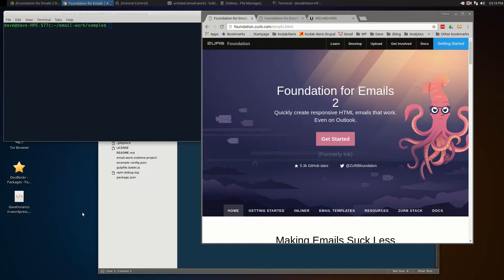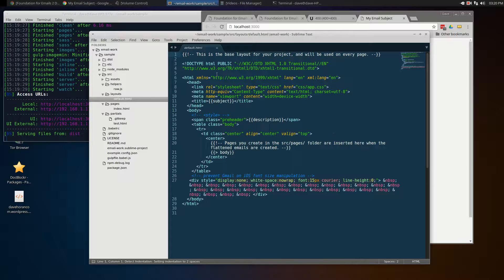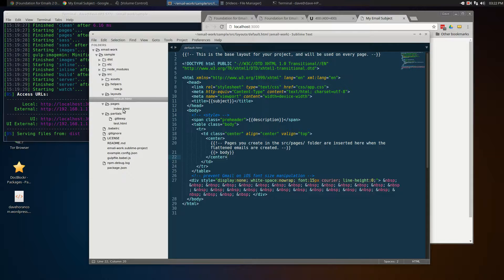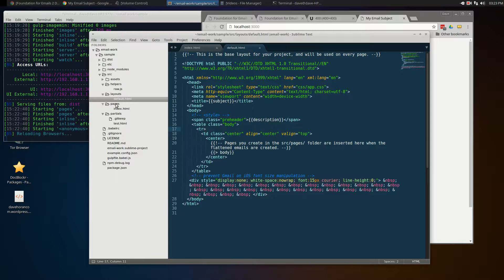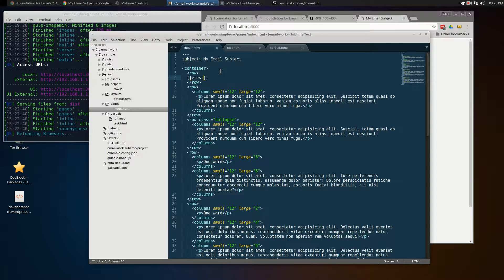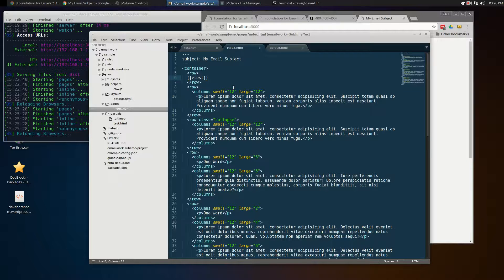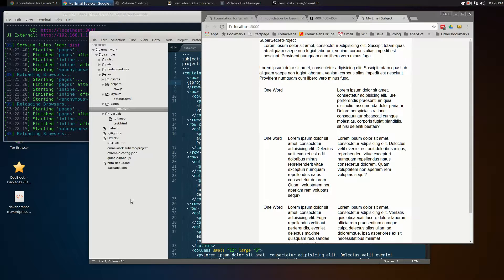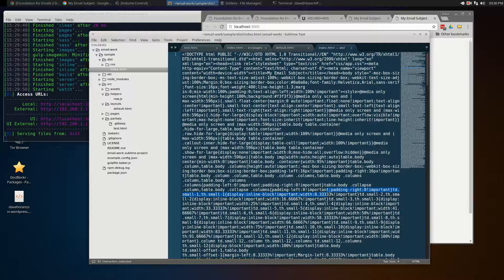Zurb Foundation for Emails: Panini basics - Layouts, Pages, Partials.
In this video, we do a quick review Layouts, Pages, and Partials within the directory structure of Foundation for Emails.

You can find more on this in the Panini documentation